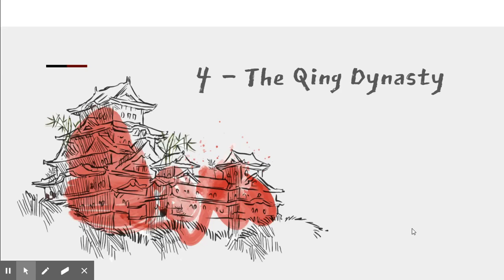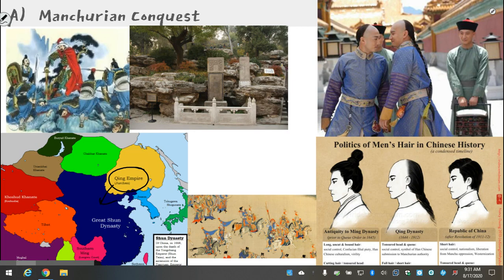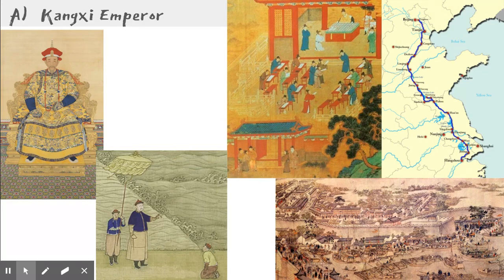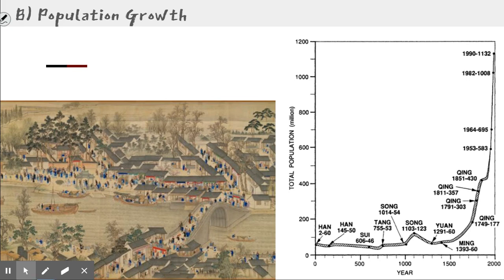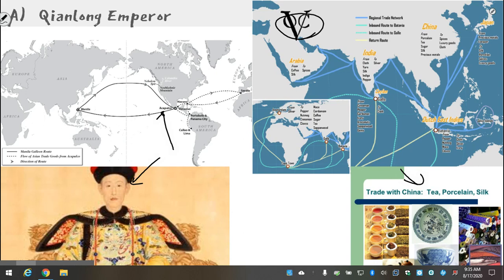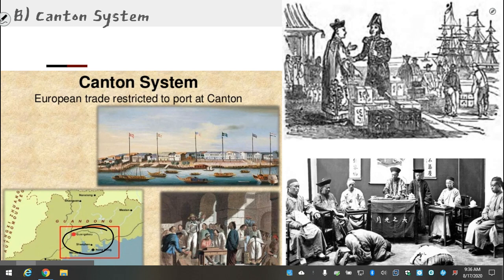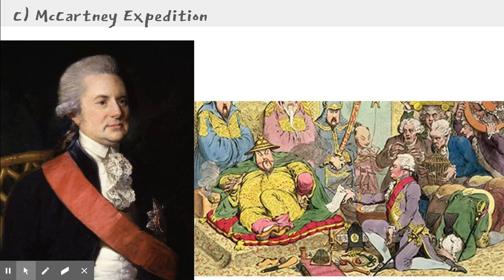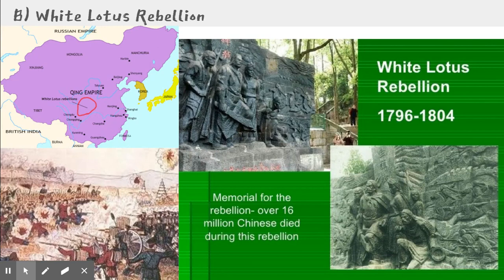H2 - 4 - The Qing Dynasty